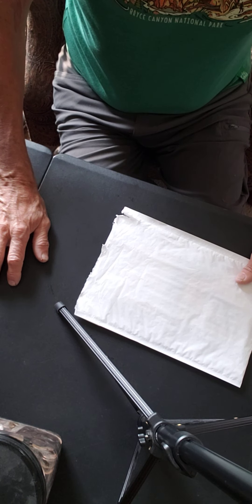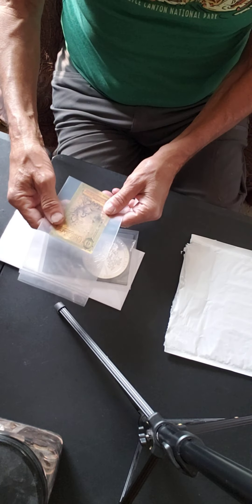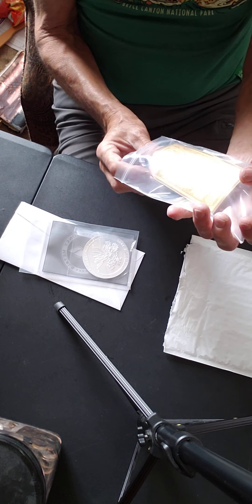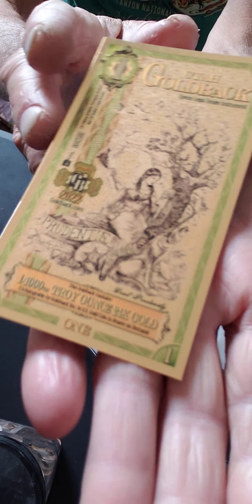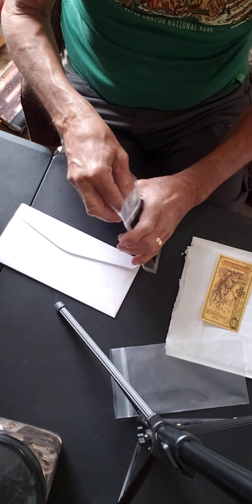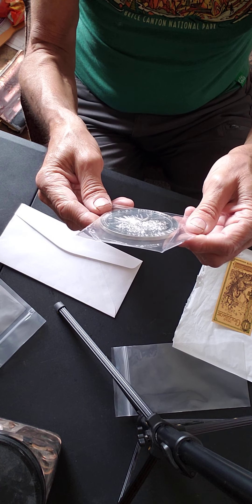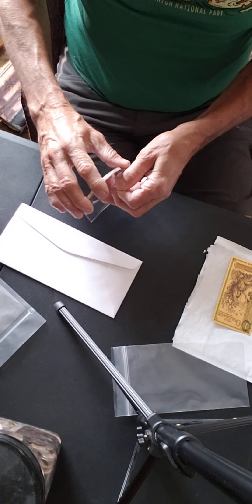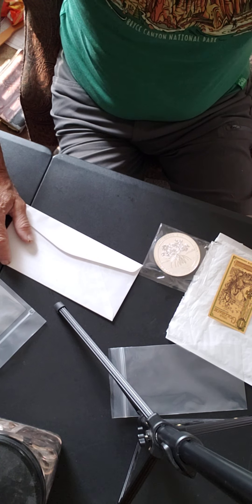Coin Reveal from Money Metals Exchange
5 oz America the Beautiful Coin
2020 Salt River Bay
US Virgin Islands